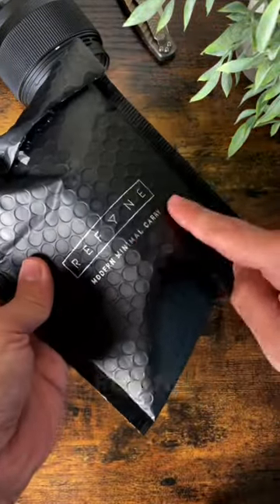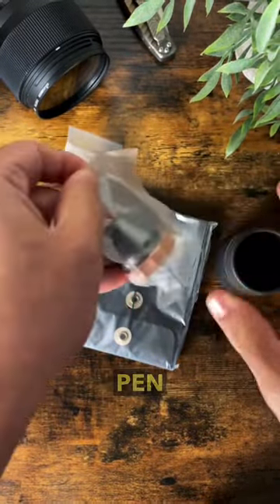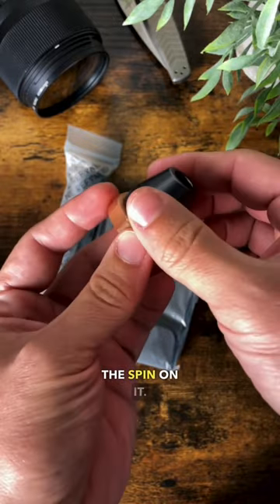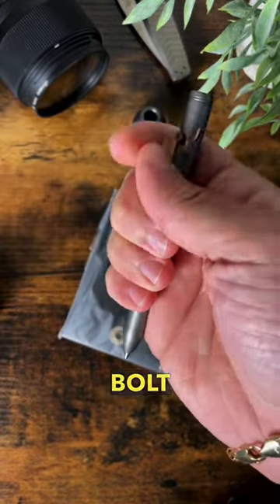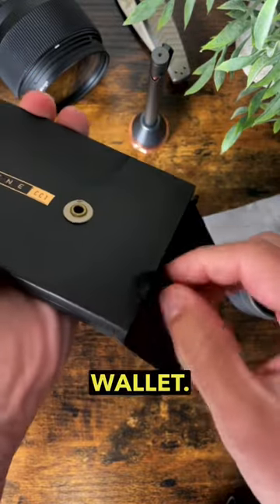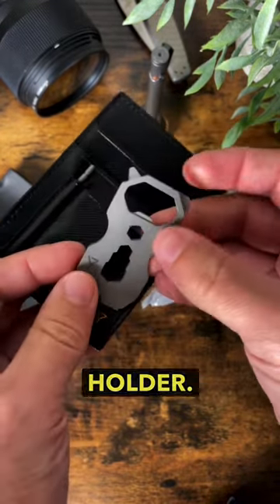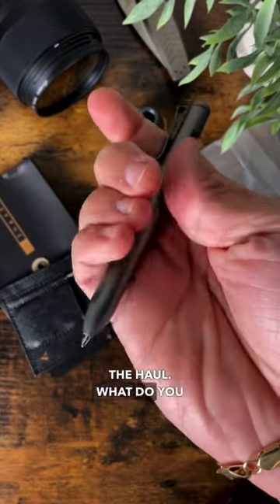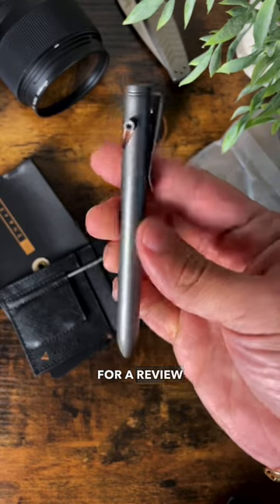EDC Pen Unboxing | Refyne